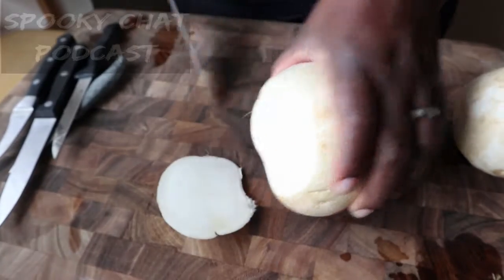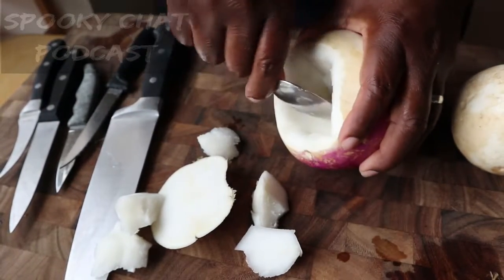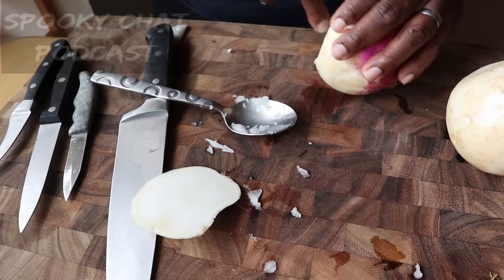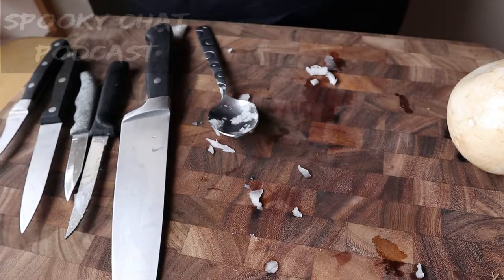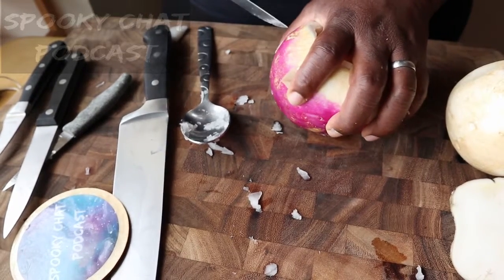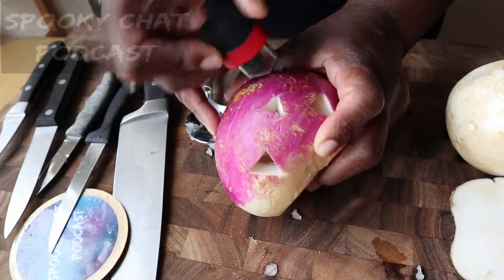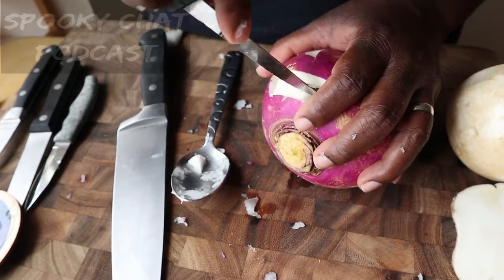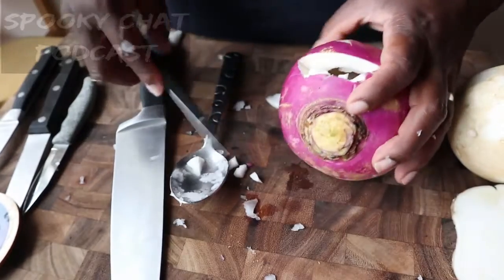Halloween 2019 Turnip Carving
Happy Halloween Spooky babies! We took it old school today and carved a turnip. Pumpkins are native to the Americas. However, the harvest celebration that we now know of as Halloween is A LOT older. Traditionally, root vegetables like turnips and rutabagas were used. The original episode that was referenced is Garrison Park.

How to Carve a Halloween Turnip

Spooky Turnips - HOW TO MAKE AN IRISH JACK O'LANTERN
She used a Rutabega- still a root vegetable.

Garrison Park episode- Orbs part 2- we talk about the origins of Jack O'lanterns in this episode